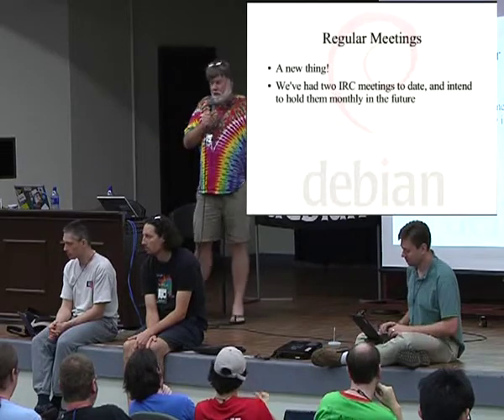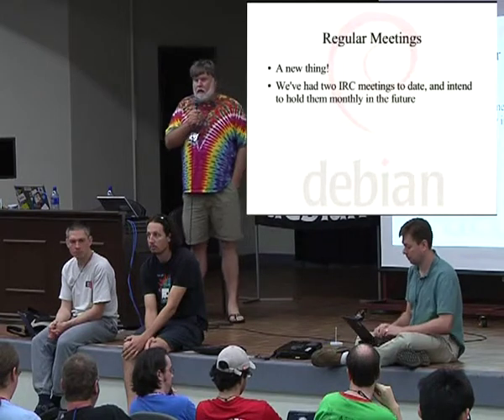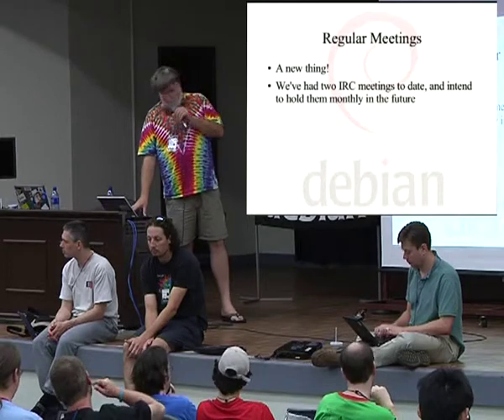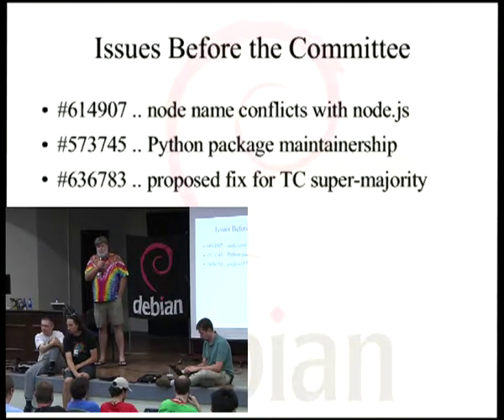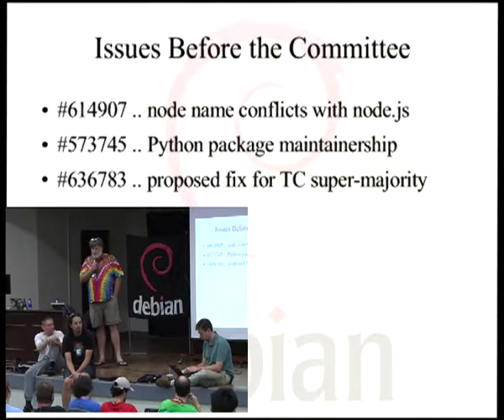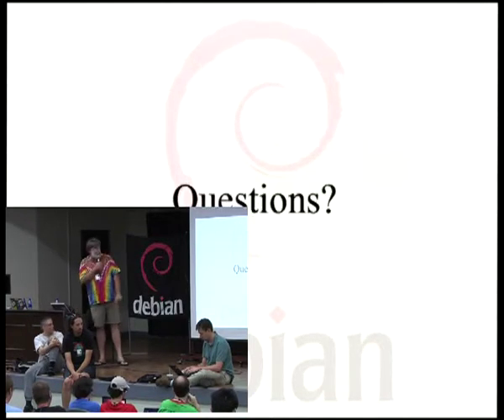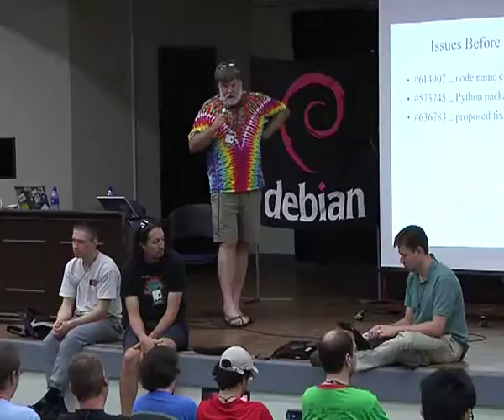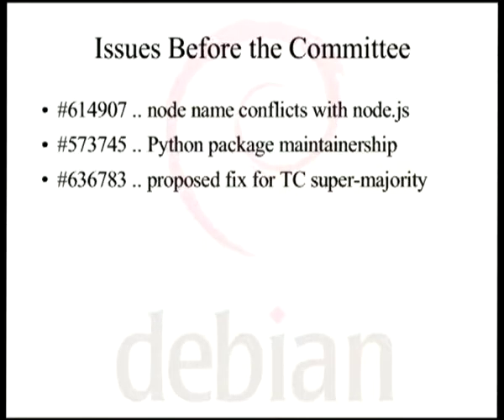Meet the Technical Committee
by Bdale Garbee

Room: Aula Magna
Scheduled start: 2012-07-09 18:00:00